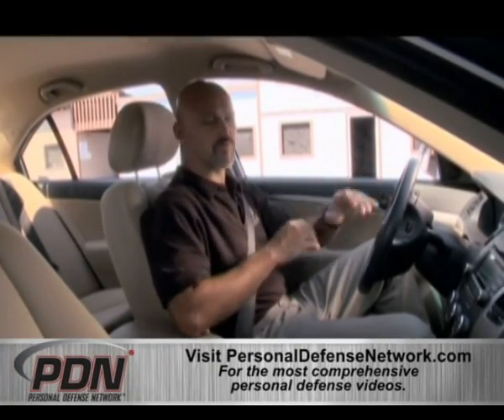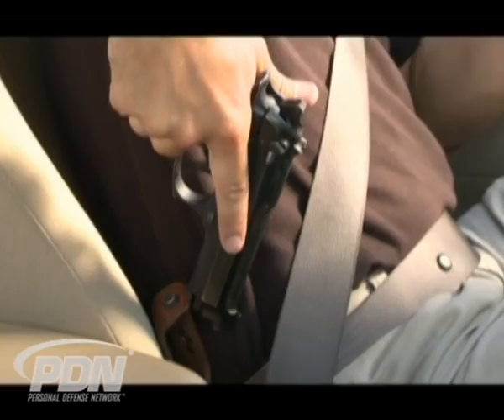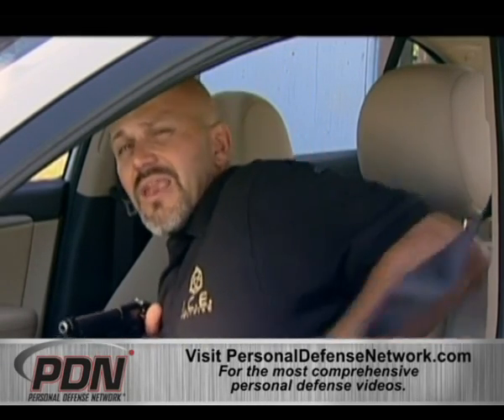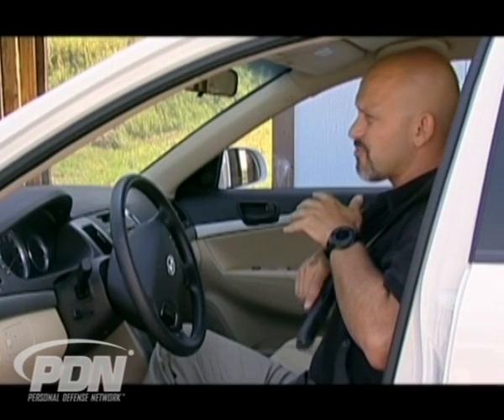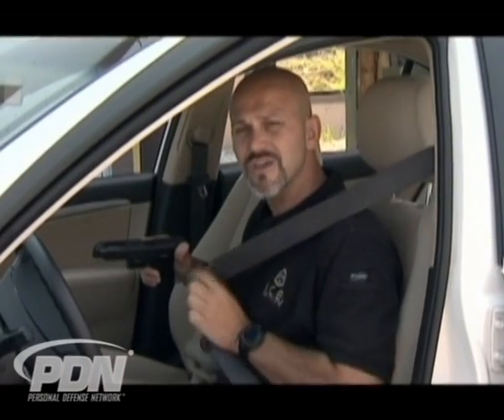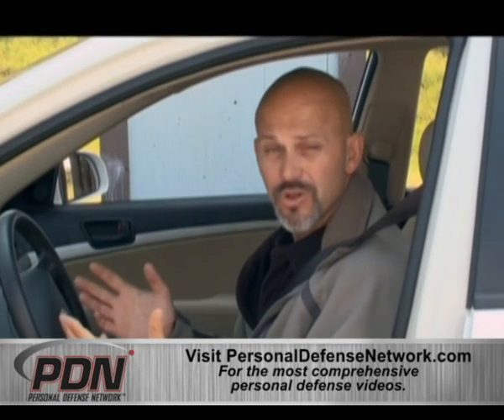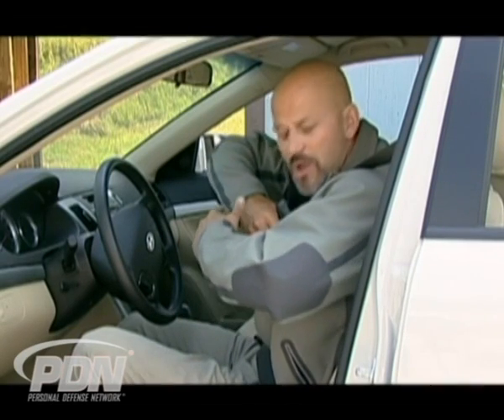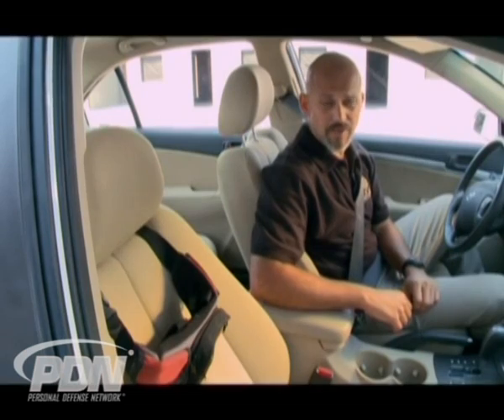Personal Defense Tactics: Shooting Positions - Vehicle Drawing and Shooting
Personal Defense Tactics: Shooting Positions - Practice deploying a firearm in a vehicle with these training tips from Rob Pincus. A Personal Defense Network (PDN) original video.